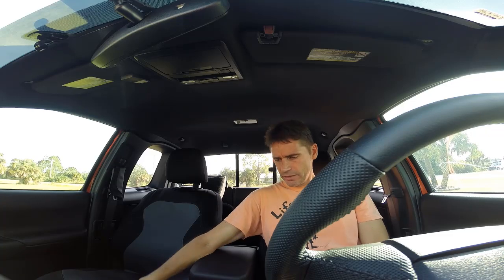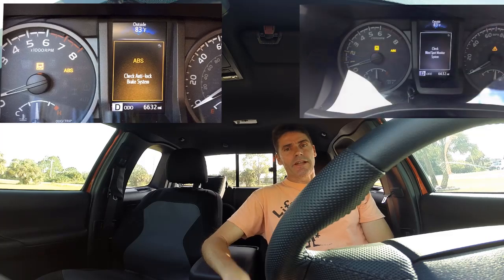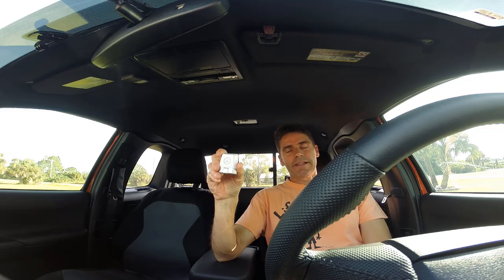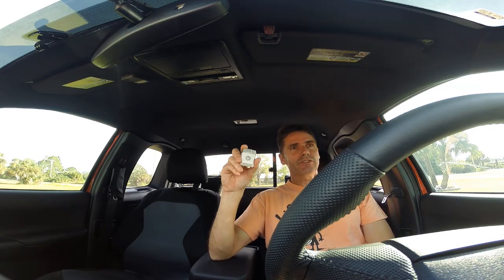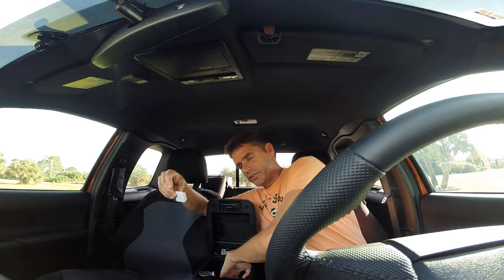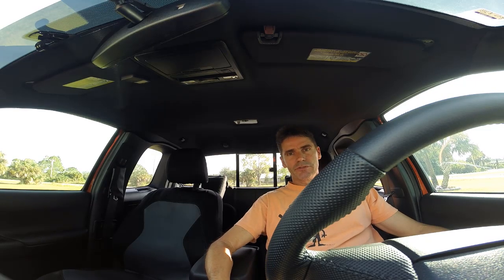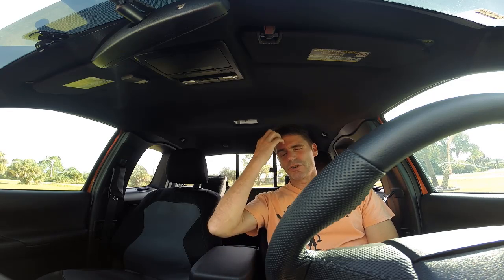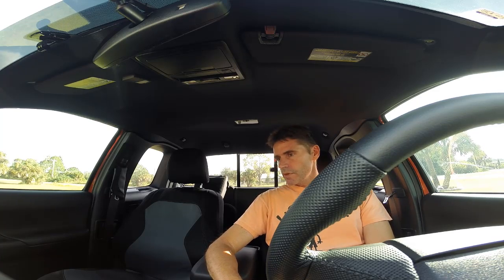2016 Tacoma Trouble at 6600 miles!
I have been experiencing some very odd issues the last couple weeks on my Tacoma.